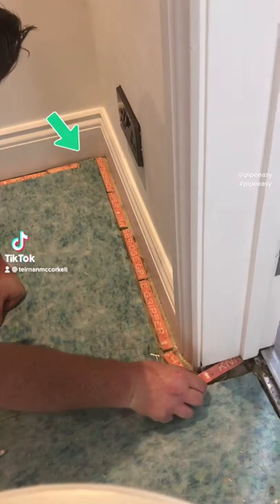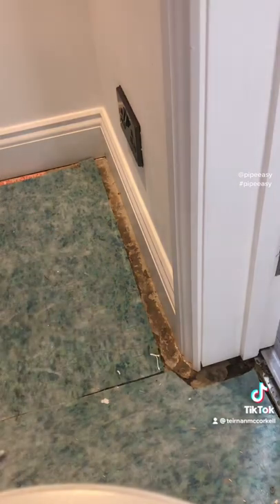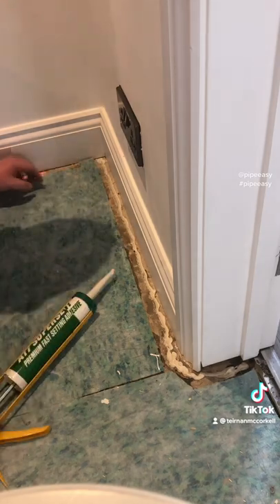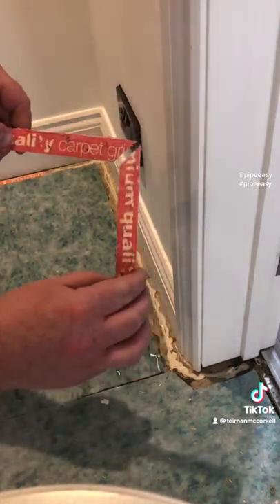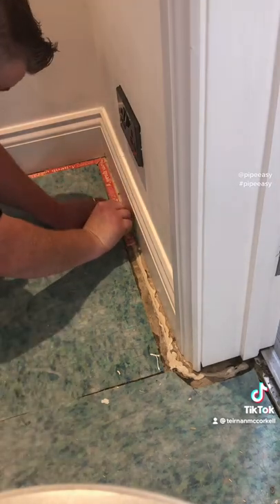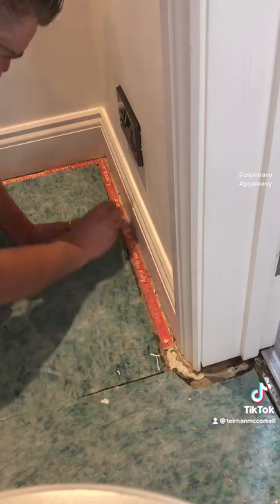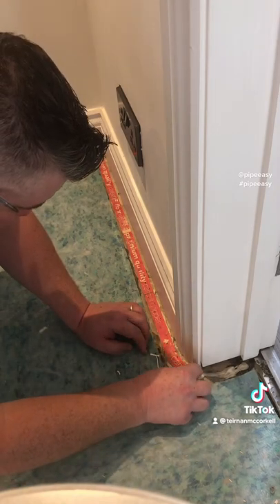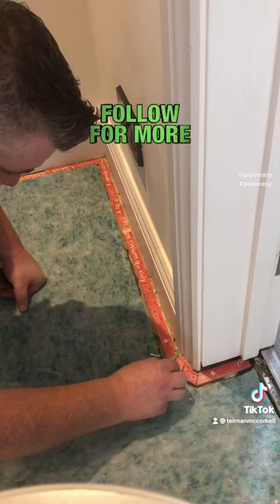🤕 Poor Gripper & prep 🙈…teirnanmccorkell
Repairing some old & badly installed gripper rod ready for a fresh re-stretch ✅…